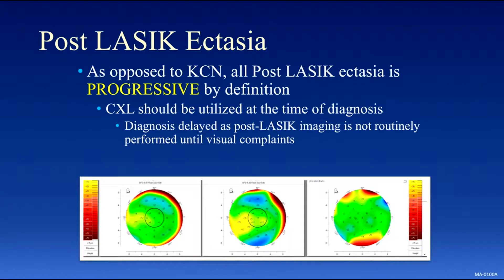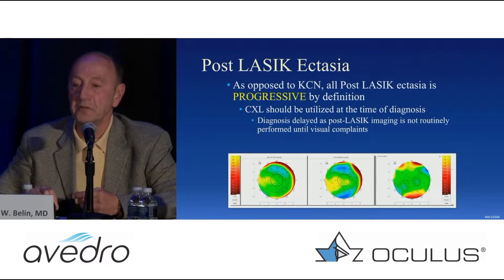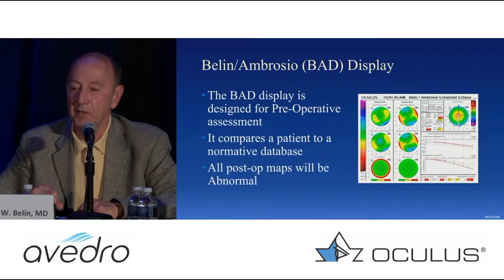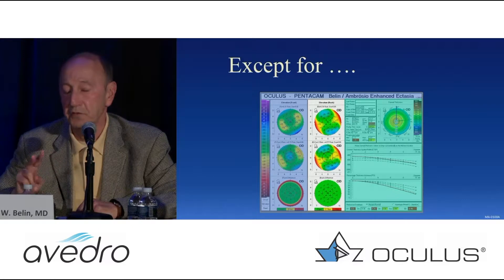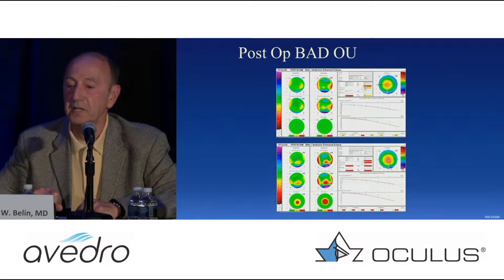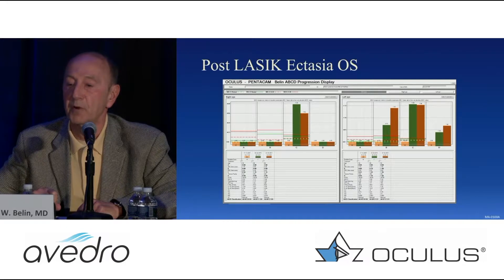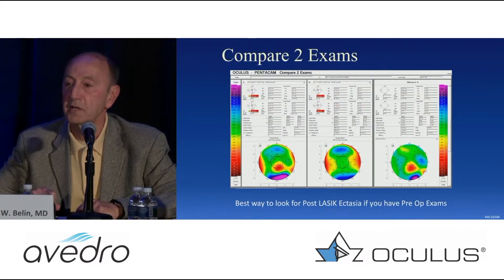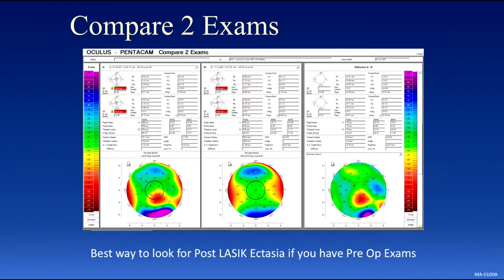Panel Discussion - How to diagnose post LASIK Ectasia?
Rajesh Rajpal, MD, moderates a discussion on diagnosis & treatment of keratoconus at the ASCRS Annual Meeting, April 2018.
with

Michael W. Belin, MD
George O.Waring IV
Brandon D. Ayres, MD
Kathryn M. Hatch, MD